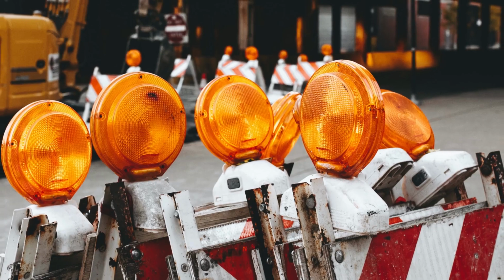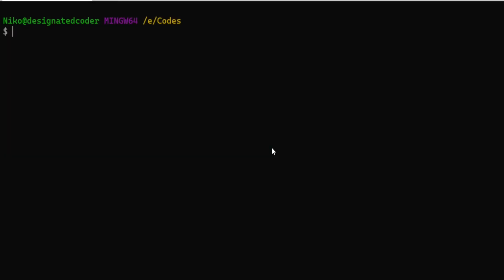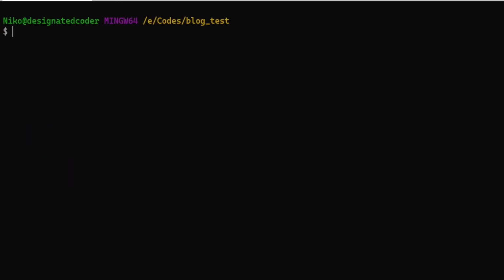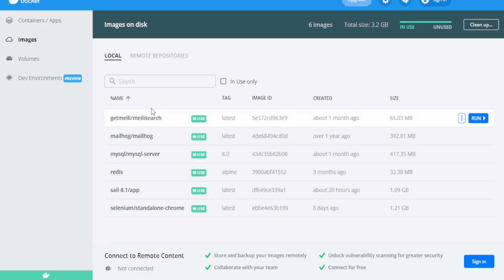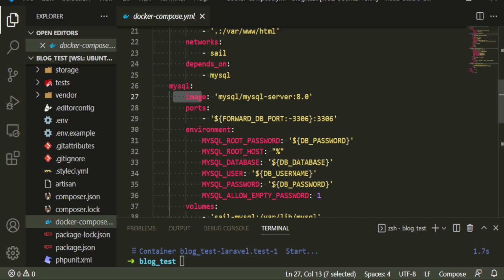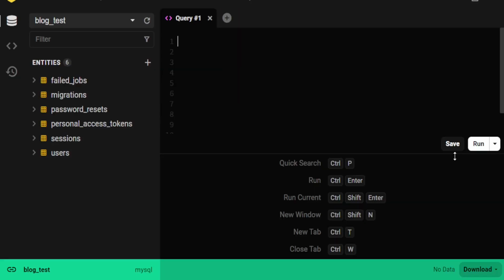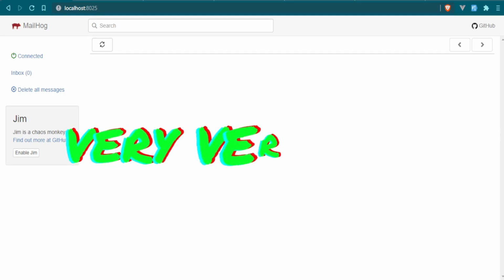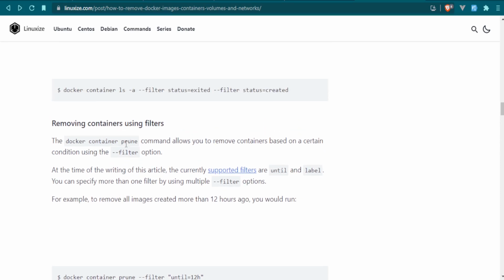Switching from Xampp to Docker with Laravel Sail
I'm switching out my Xampp dev environment to Docker using Laravel Sail. Watch to find out more about my Laravel Sail Dev Environment on a Windows Machine using WSL and Ubuntu on E drive.
📓 Video Chapters:
0:00 Switching from Xampp to Docker with Laravel Sail
0:03 Xampp Vs. Docker (story time)
02:58 Introducing Docker
03:23 Different Laravel Installations
04:17 Installing Laravel Sail on Existing Project
08:25 Sail Up
12:48 Database Migration
13:44 Beekeeper Studio as the Database
16:20 Mailhog for Testing Mailables
17:40 Sail Stop
18:44 Other Useful Sail/Docker Commands
📔 Resource Documents:
📷 Video images provided by:
Ashim D’Silva on Unsplash